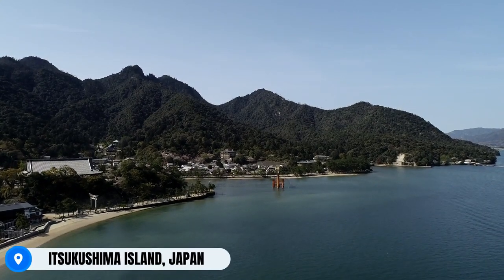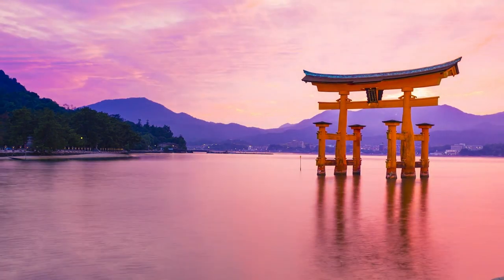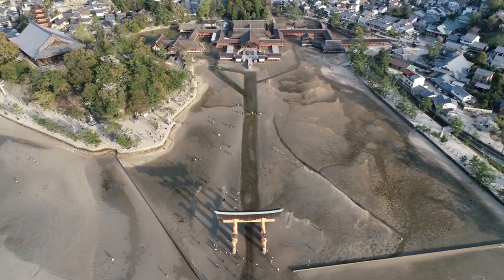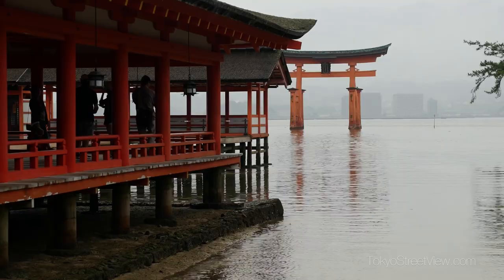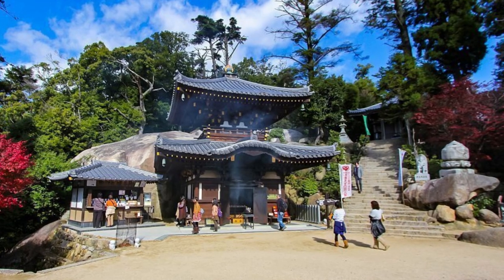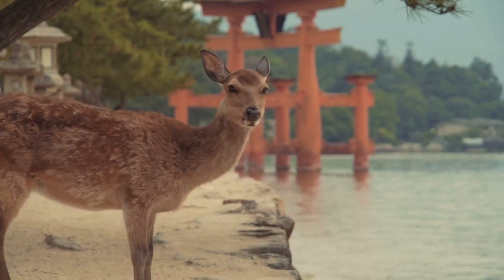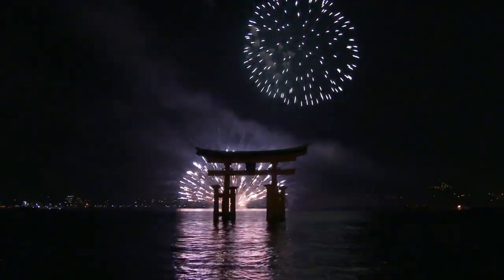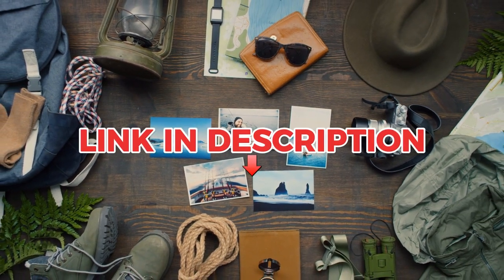Hiroshima's Icon: Discovering Itsukushima Jinja Shrine | Japan Travel Guide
Itsukushima Jinja, also known as Itsukushima Shrine, is a sacred Shinto shrine located on the picturesque island of Miyajima in Hiroshima, Japan. Renowned for its stunning "floating" torii gate, which appears to hover above the water during high tide, the shrine is an iconic symbol of traditional Japanese architecture and spirituality.

🔥Top Rated Travel Gadgets! ⬇️

1. International Power Adapter 150 Countries
2. Hard-shell Suitcase/Luggage #1 best seller
3. Charging Cable, 6 in 1 Key Ring cable set
4. Bose Wireless Noise Canceling Headphones
5. Power Bank, Smart Device #1 Seller